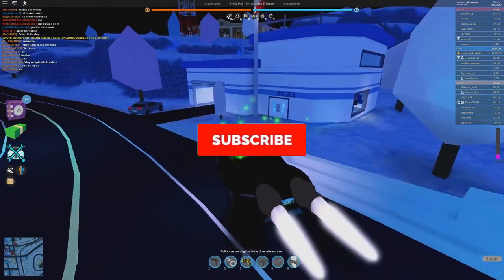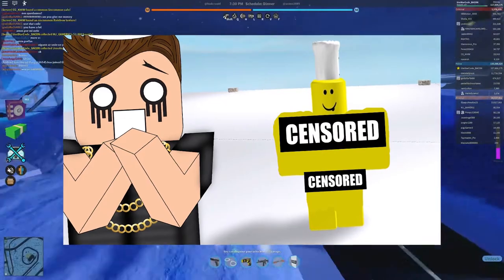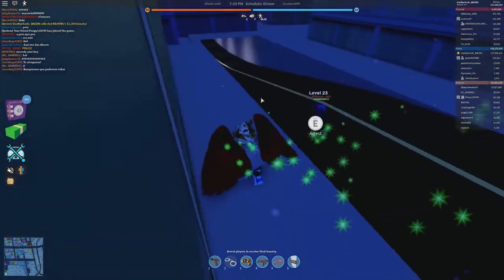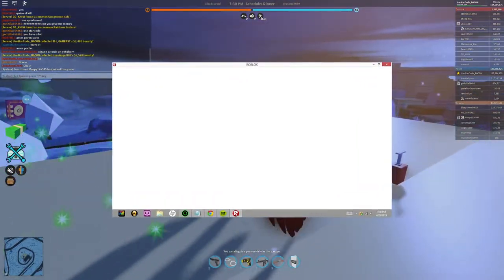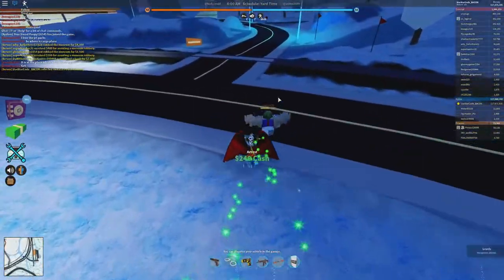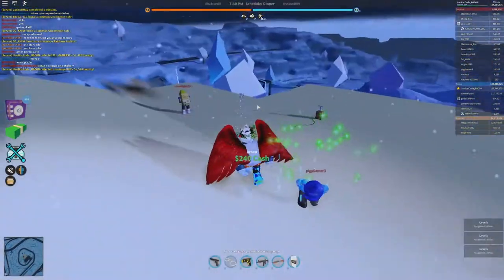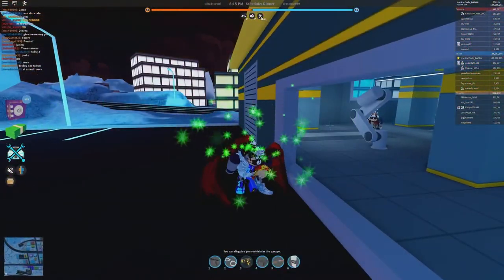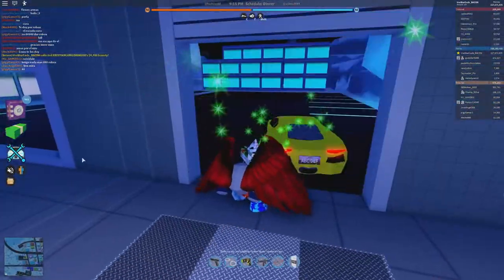10 Secret Glitches In Roblox!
These Are 10 Secret Glitches In Roblox!